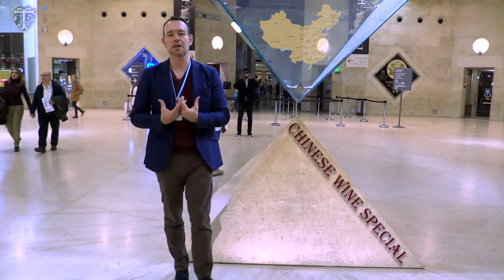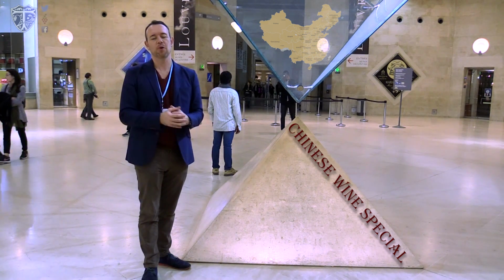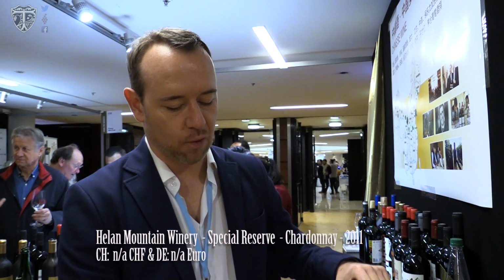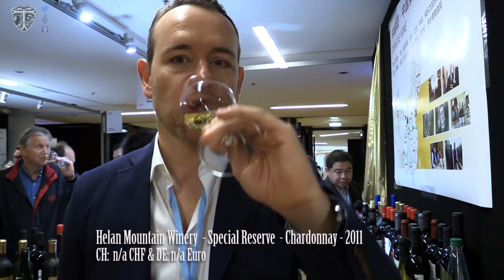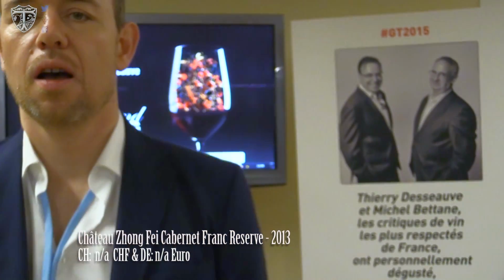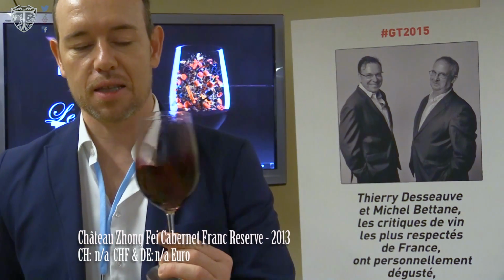TLTV #103 English: Chinese Wine @ Le Grand Tasting - Paris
Helan Mountain Winery  - Special Reserve  - Chardonnay - 2011
Château Zhong Fei Cabernet Sauvignon Reserve - 2013

Another Episode of TLTV Traubenliebe TV.
Wieder eine Episode von Traubenliebe TV